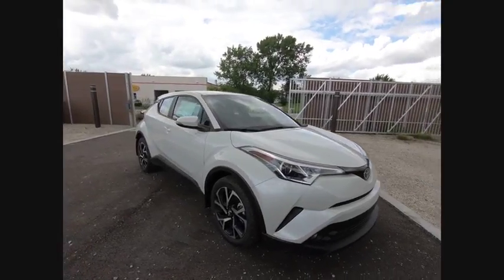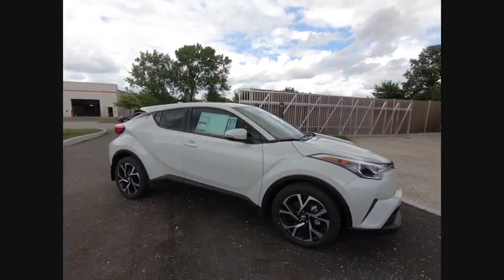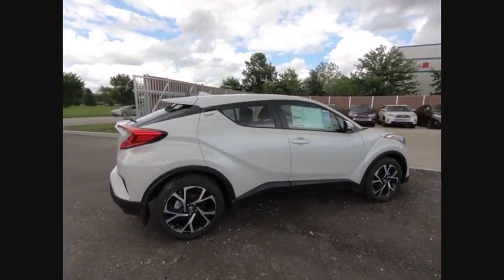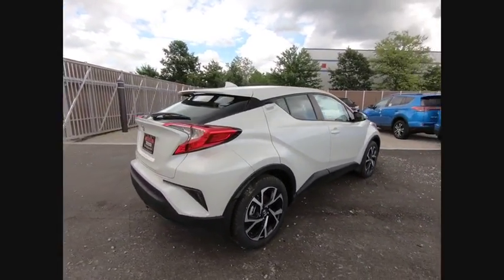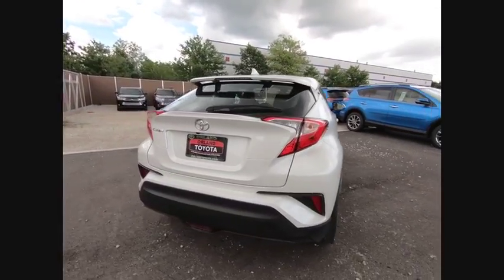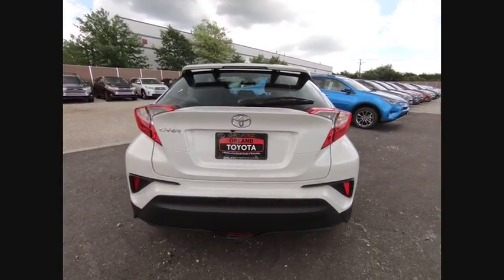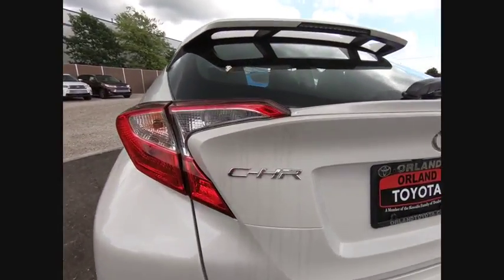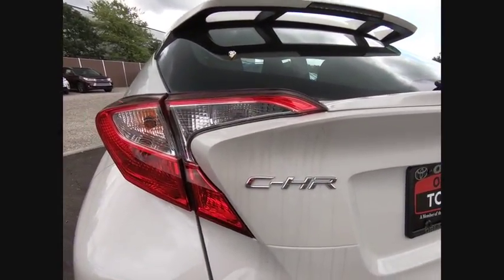2018 Toyota C-HR Tinley Park IL 36534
2018 Toyota C-HR XLE Premium

Orland Toyota
8505 W 159th St

$2,740 off MSRP! 2018 Toyota C-HR XLE Premium Blizzard Pearl 2.0L I4 DOHC 16V FWDbrbrbrOrland Toyota has the Toyota vehicles that you need in your life. We have Camry, Corolla, Rav4, and any other Toyota model that you could possibly want right here in Tinley Park. Dont forget about our indoor Certified pre-owned Toyota showroom which is one of the largest in the area. To put it simply, if you need a car, then we are the perfect solution for you. Of course, we can even perform the Toyota service and maintenance that you need done, and we can supply you with the Toyota parts that you have been looking for. Our family owned dealerships have served this area for many years. We look forward to meeting every one of our customers, and we will always be here for you before, during, and even after the sale. When you come to us, you will receive exceptional customer service and we will make you feel right at home. Our Tinley Park location was built to serve Orland Park, Joliet, Naperville, Oak Forest, Romeoville, Harvey, Chicago Heights, Burbank, Calumet City, and the surrounding areas, but we still love to get customers from out of state and even North Chicago. We look forward to serving you soon! Price includes the following rebates and incentives from Toyota Financial Services: $1,500 - TMS Customer Cash - Chicago. Exp. 07/09/2018